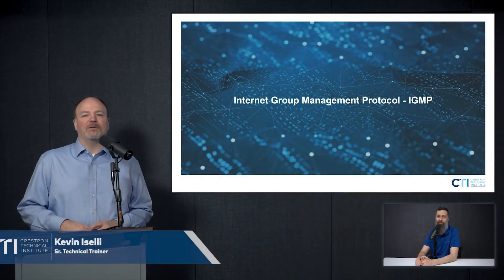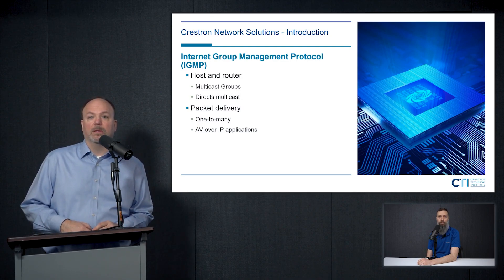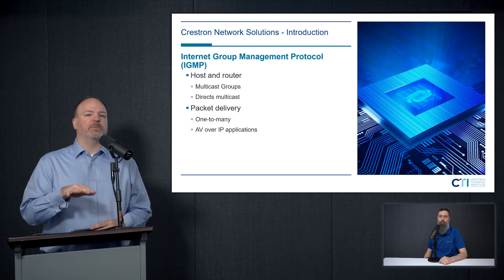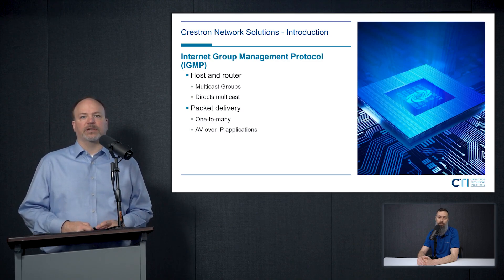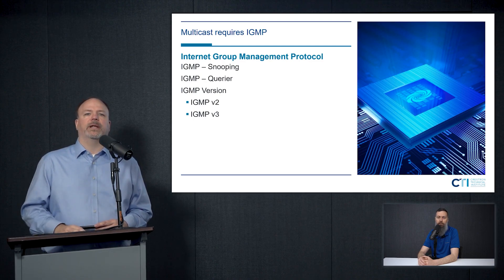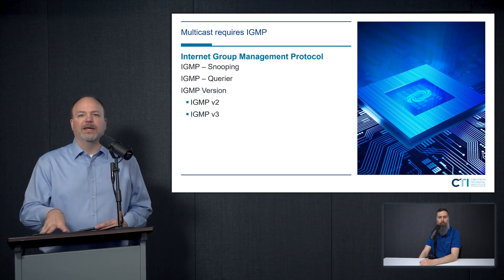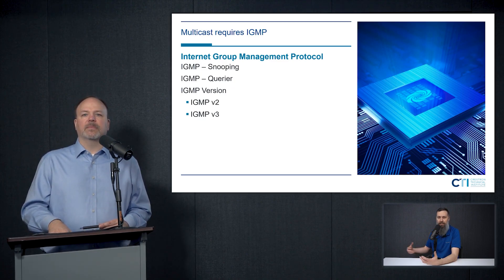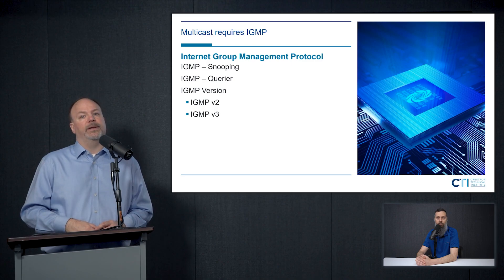AV over IP, DM NVX/NAX/NUX: Internet Group Management Protocol (IGMP)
In this chapter, learn about Internet Group Management Protocol, a communications protocol used by hosts and routers on IPv4 networks to establish multicast group memberships. IGMP is an important part of IP multicast and allows the network to direct multicast traffic to hosts that have requested it.